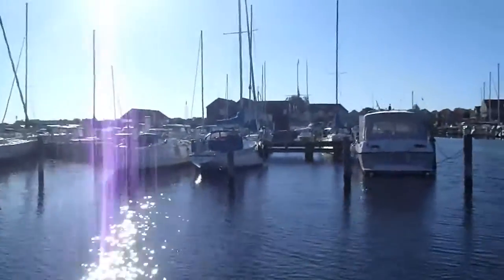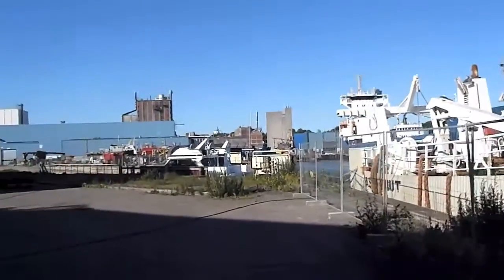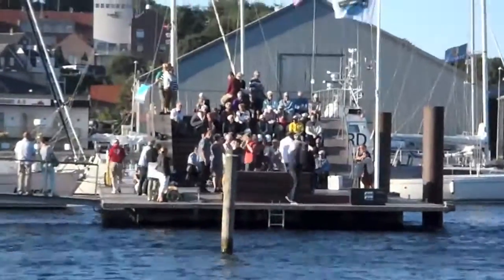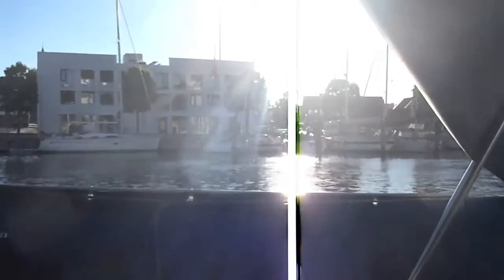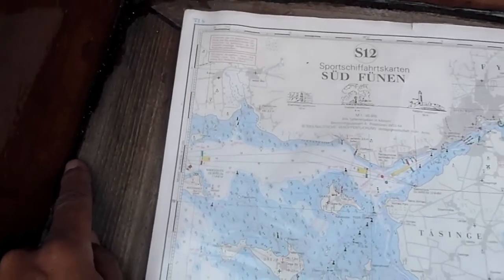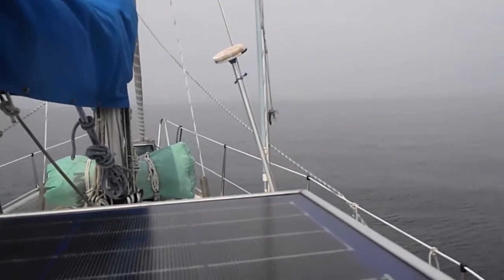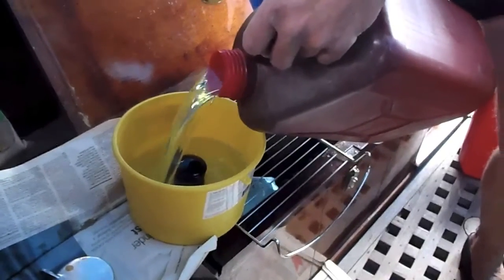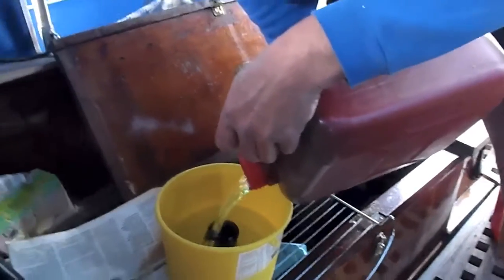Sailing s/v Blaatunge summer 2015. Video 41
Sailing the next legs.